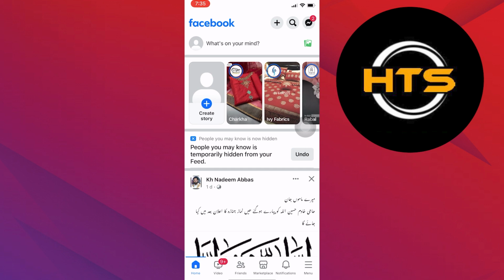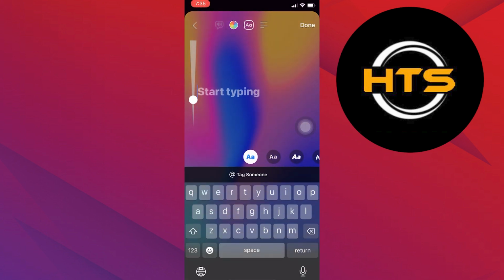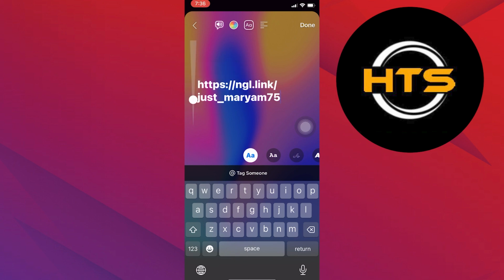How To Share Ngl Link On Facebook Without Instagram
Hey everyone! Welcome to this how to add Ngl link on Facebook story without Instagram video tutorial.

If you want to know how to put Ngl link to Facebook story, how to share Ngl link in Facebook story and how to share Ngl link on Facebook story without Instagram, this video is for you.

In this video, we will show you how to share Ngl link on myday and how to add Ngl link on Facebook story.

The steps on how to share Ngl link on fb story and how to copy link Ngl in Facebook story is easy.

After watching this video, you will find out how to paste Ngl link in Facebook and how to myday Ngl link in Facebook.